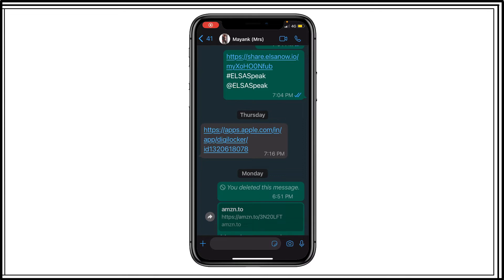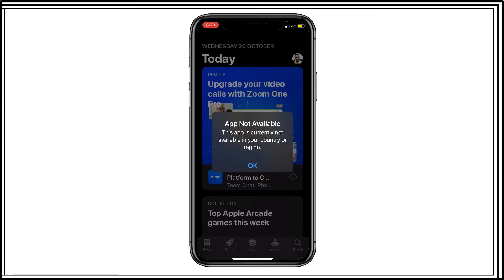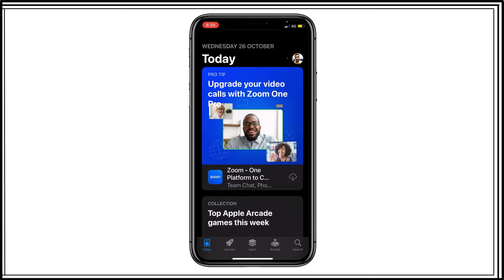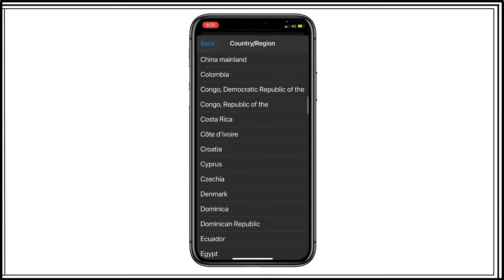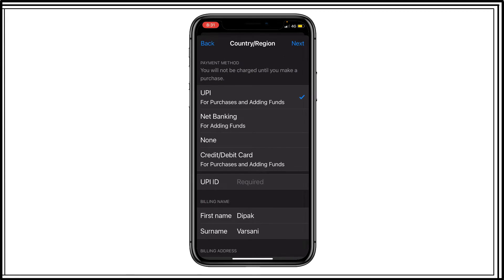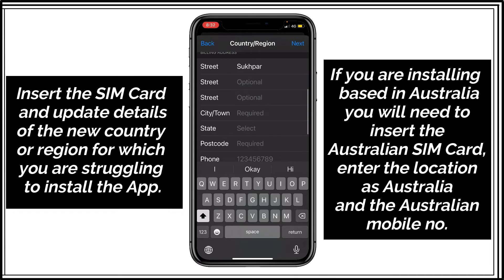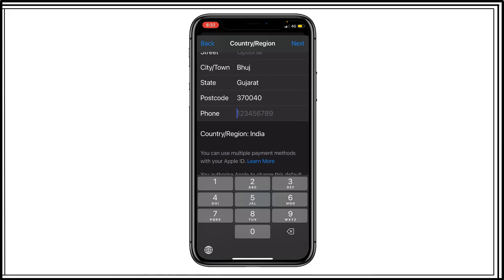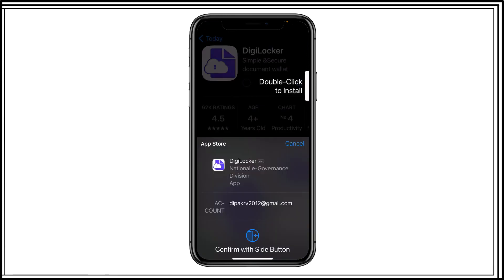How to Fix iPhone Error - This app is currently not available in your country or region?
How to fix - App Not Available - This app is currently not available in your country or region?

Hello Friends,

My name is @DipakVarsaniHindi. Are you facing the error App Not Available – This app is currently not available in your country or region, When you try to install any app on your iPhone?

In this video, I will tell you how to fix the iPhone app store error - App Not available. This app is currently not available in your country or region. This video will also cover your queries like;

1) How to Fix iPhone Error -  This app is currently not available in your country or region?
2) How to fix app not available for iPhone?
3) How to fix error - this app is currently not available in your country or region for iPhone
4) How to fix this app is currently not available?
5) How to fix iPhone app installation error not able to install iphone app?
6) How to fix iphone error app not available in your country or region?
7) How to fix app not available in your country or region ios?
8) How to fix app not available on iPhone?

If you try to download an app which is not supported in your region or country, you may face this error. You need to change your iPhone’s or apple device’s location to solve this error.

I faced this error while I was in India. Actually, I am settled in Kenya, but I was on a trip to India for family gatherings. For some reason, I tried to download the Indian Apps, and I was facing this error. Now, the reason behind this error was my iPhone’s settings.

I will explain the whole solution for my case, and you can apply this solution accordingly.

As I mentioned above I want to install the app which is developed for Indian users, so I need an Indian number and need to change my app store account settings to an Indian address.

1) Open the App store on your apple device.
2) Tap (click) on your profile.
3) Click on your email or profile.
4) Choose Countr/Region option and click on Change Country or Region.
5) Select the country which supports the App you want to install.
6) Scroll down to the end of the agreement and click on Agree option. You can find the option at the top right of your screen.
7) Confirm the agreement again.
8) Select the payment method and fill in the Billing address details. Make sure the number you are using in the billing address is in your device.
9) Click on Done once you fill in all the requested details.

00:00 Intro
00:10 Why apple users face the error pp Not Available - This app is currently not available in your country or region?
00:47 how to fix app Not Available - This app is currently not available in your country or region?